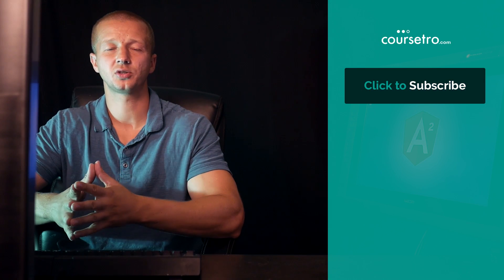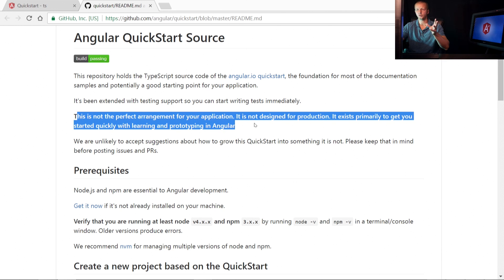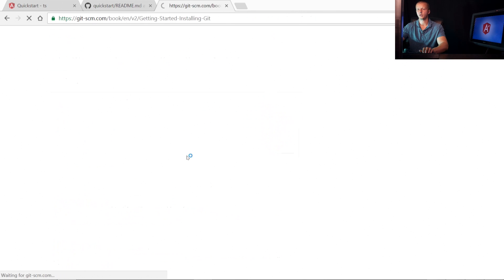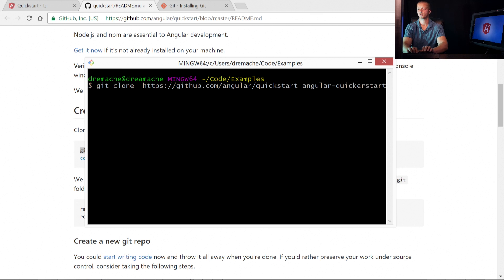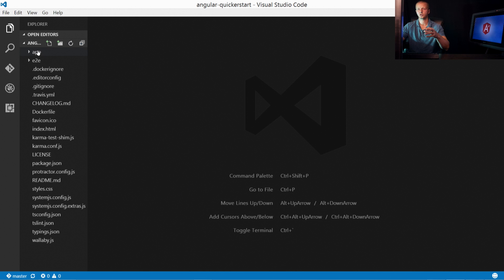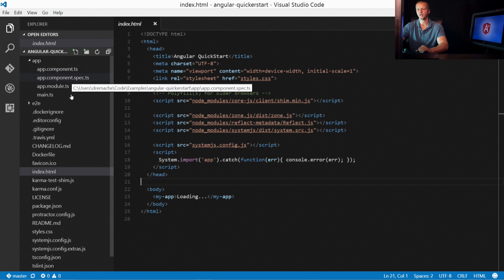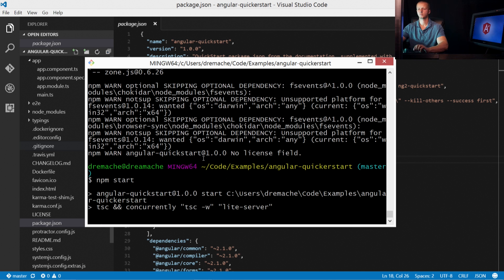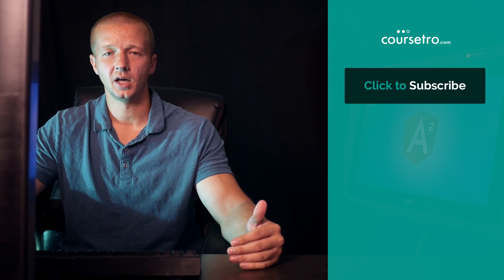How to Install Angular 2 - Cloning Quickstart with Git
In the previous video, we walked through the process of manually creating an Angular 2 project. In this video, I'll show you a quicker method of getting up and running by cloning the Angular 2 Quickstart repository.

Here's a written tutorial for this video if you prefer reading instead of watching: